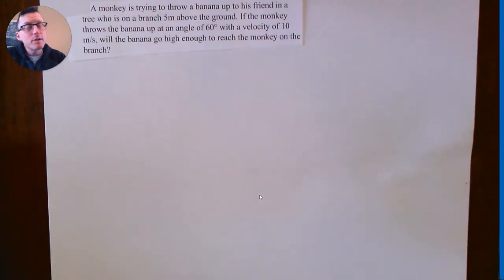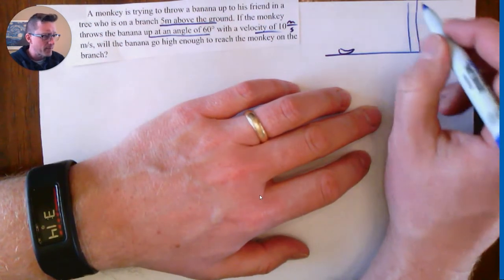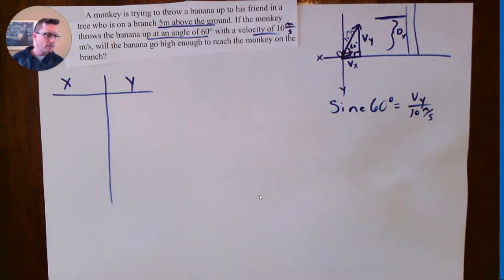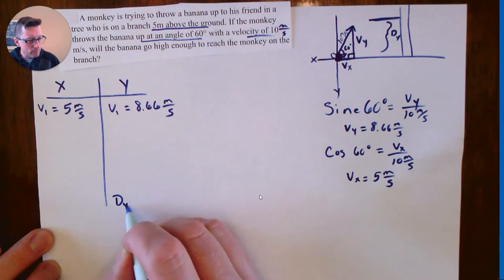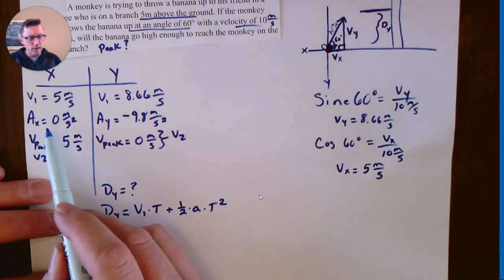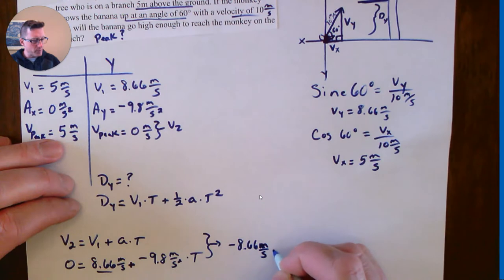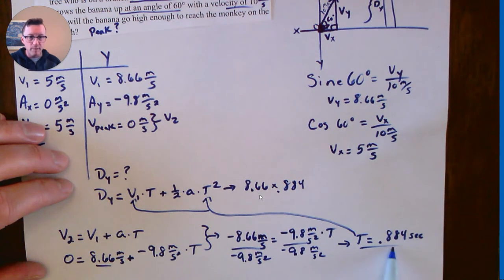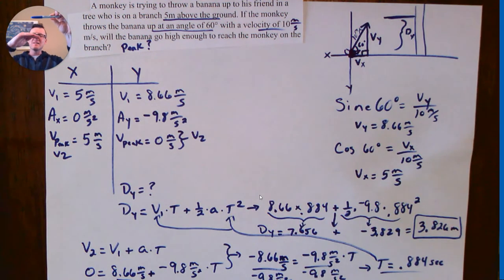Projectile Calculations finding height of a projectile launched at an angle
How do we find how high up in the sky a projectile will soar? Well, thanks to the help of some monkeys and their banana we can find the maximum height of a projectile when it is launched at an angle with a known initial velocity.